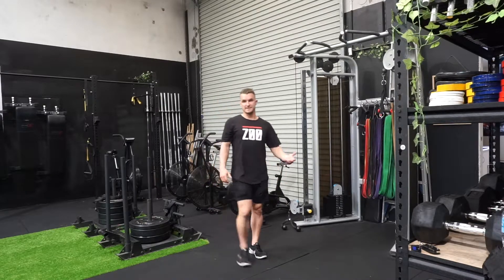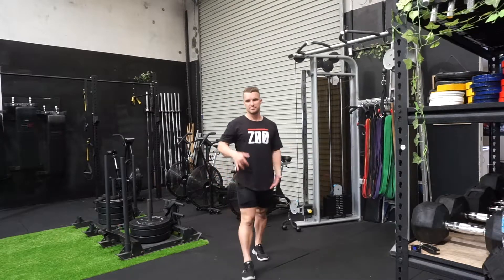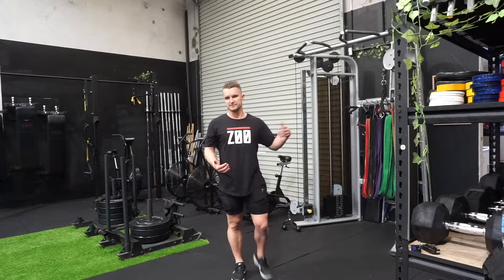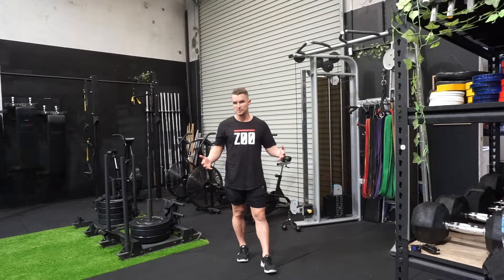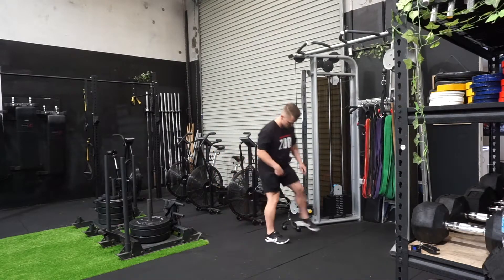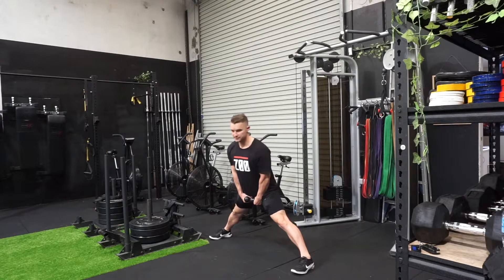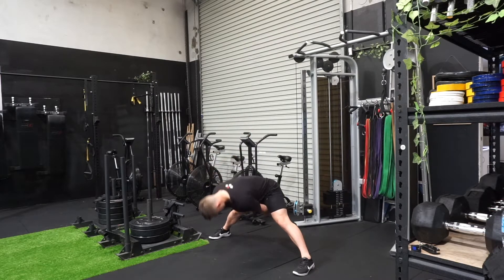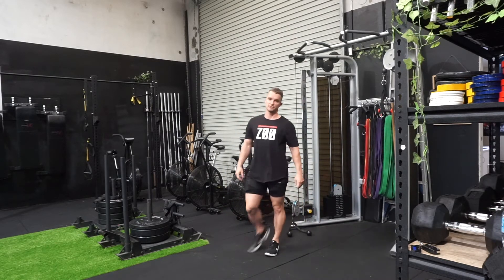How To Do Lateral Splits + Head To Floor For Mobility (Exercise Demonstration)